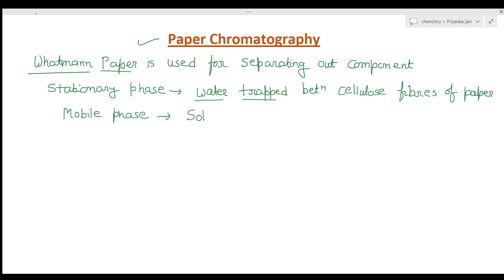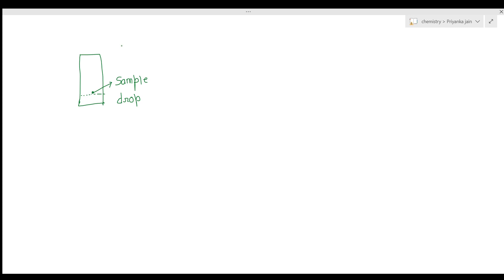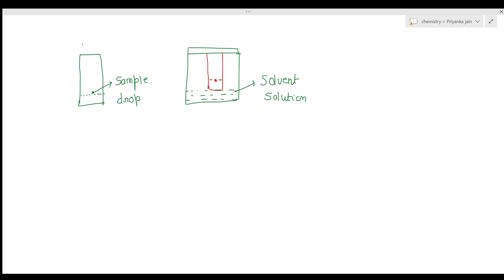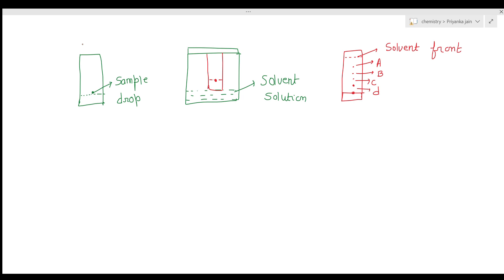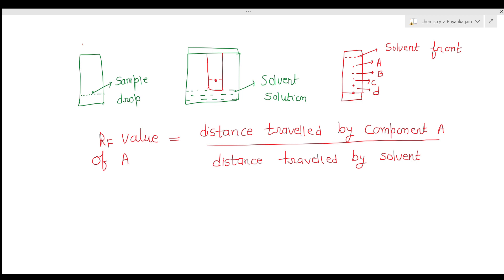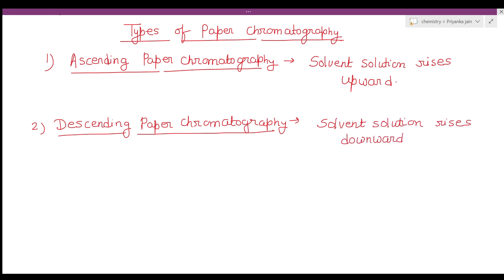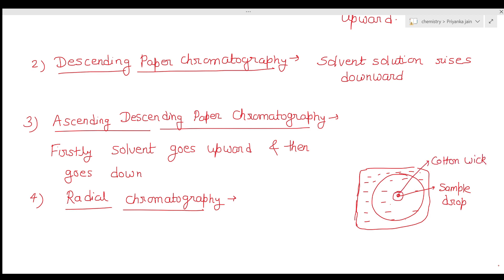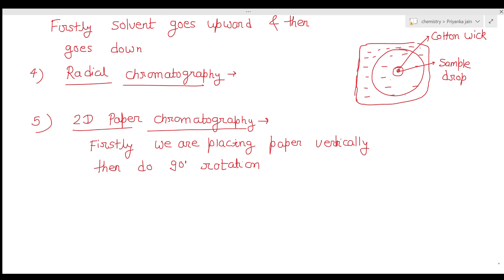paper chromatography Analytical Chemistry L-15 csir net